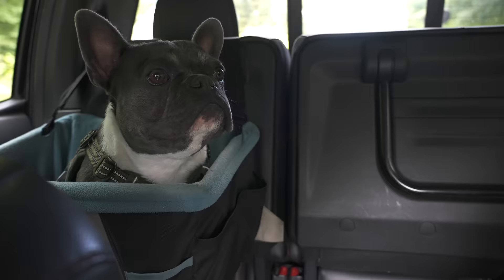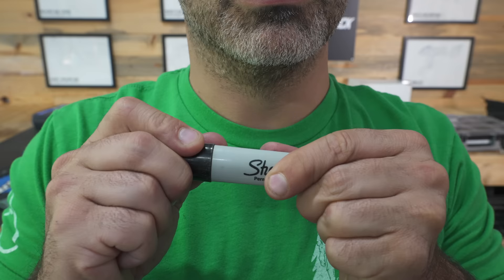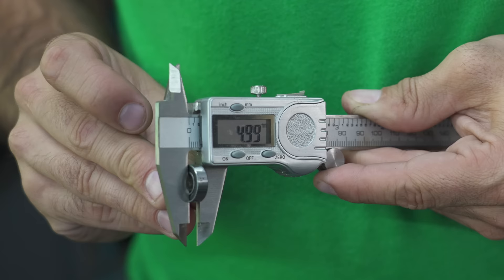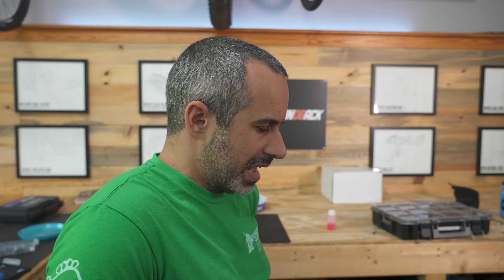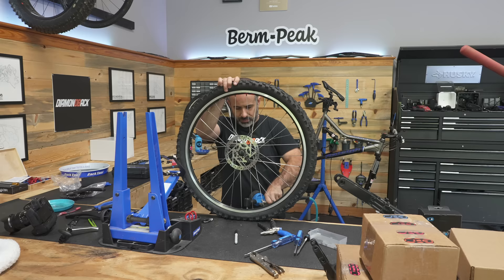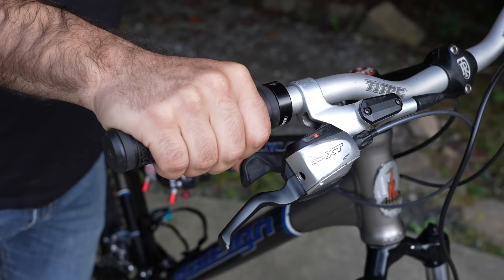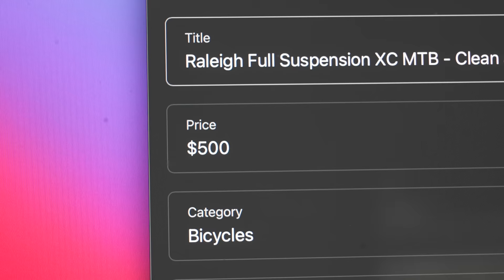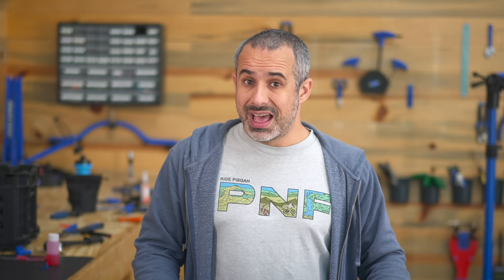Hidden Problems in this $200 XC Mountain Bike!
Today, we flip our first full suspension mountain bike. At first this looked like a really good deal, but we found quite a few correctable problems with the bike. Join us for some repairs we have certainly not done yet, on this episode of Flip Bike!

Black Touch up Paint
Jockey Wheels
Water Bottle Cage
Crankbrothers Pedals
Park Tool Bleed Kit